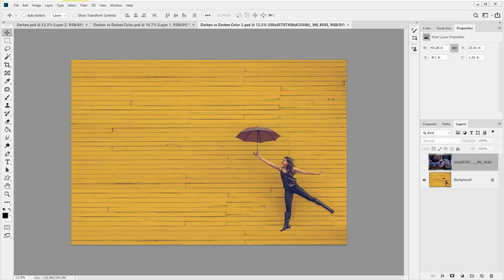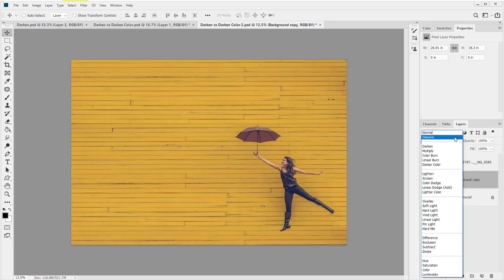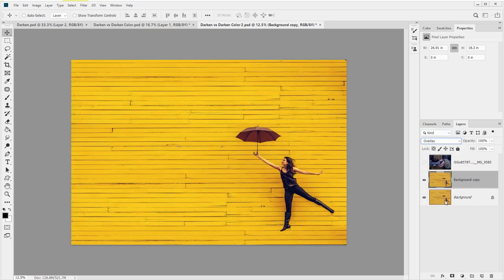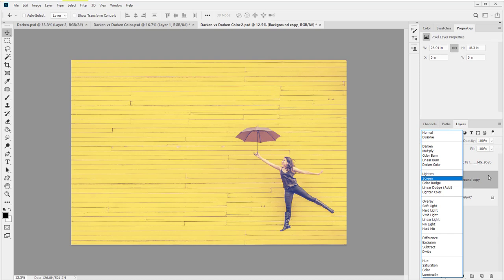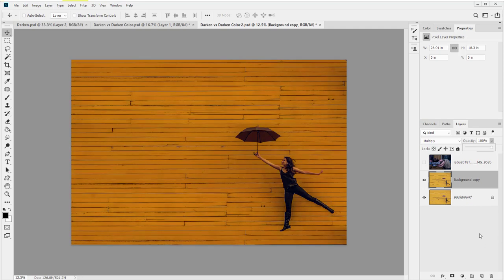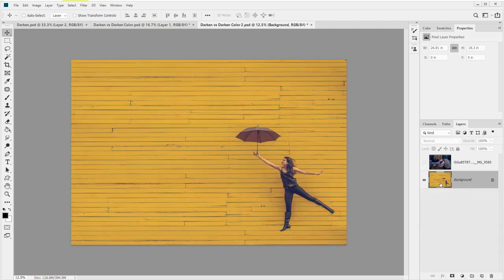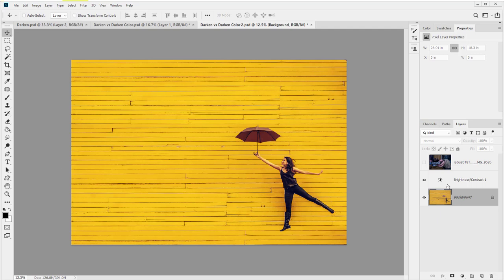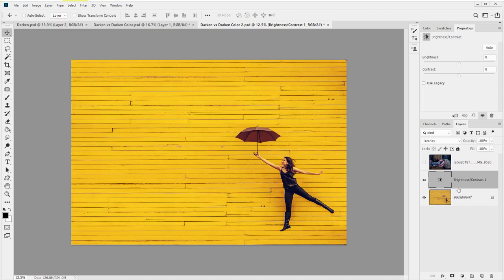Week 7 Video 4 Blending an image to itself with an adjustment layer